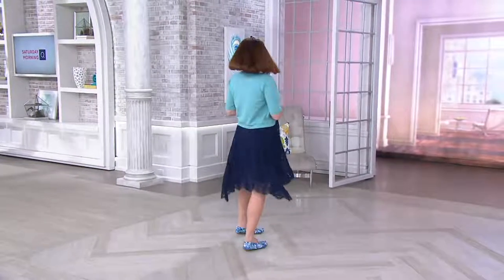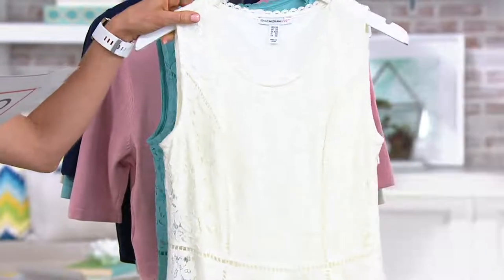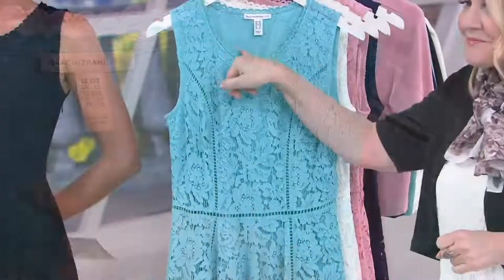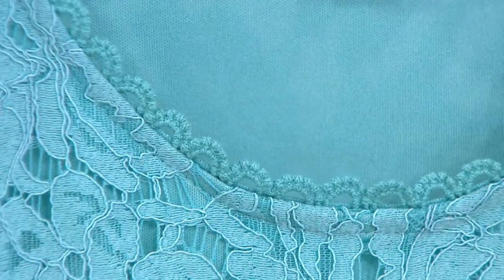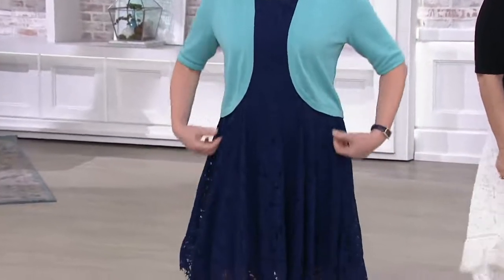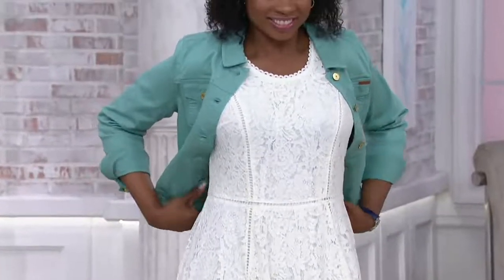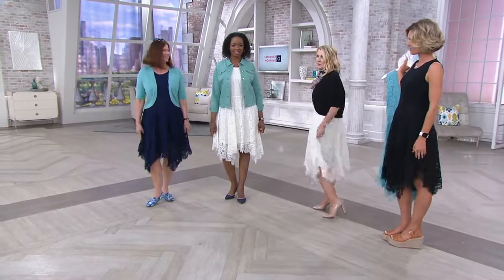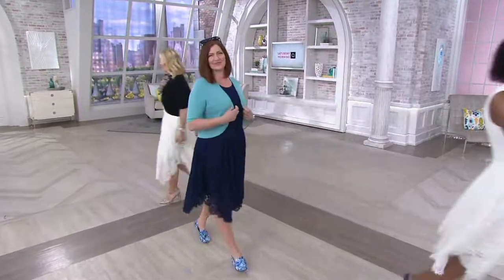Isaac Mizrahi Live! Handkerchief Hem Lace Midi Dress on QVC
Isaac Mizrahi Live! Handkerchief Hem Lace Midi Dress